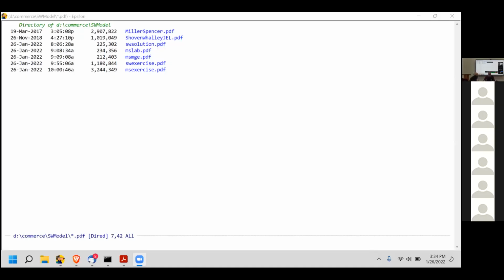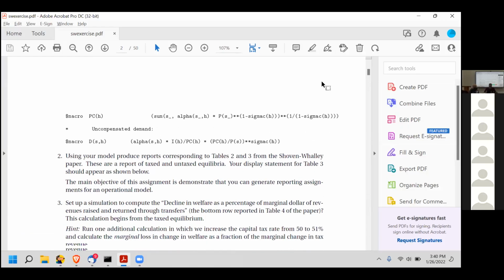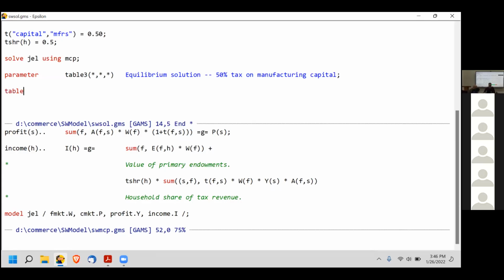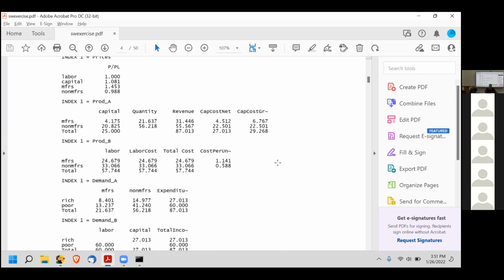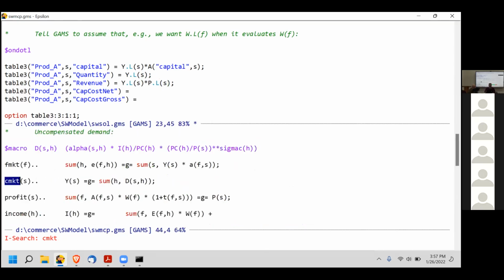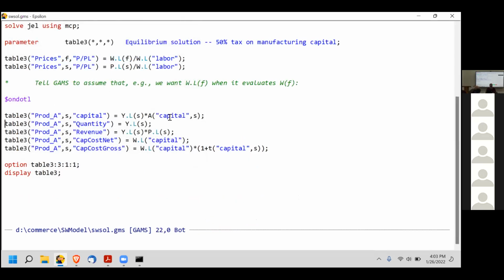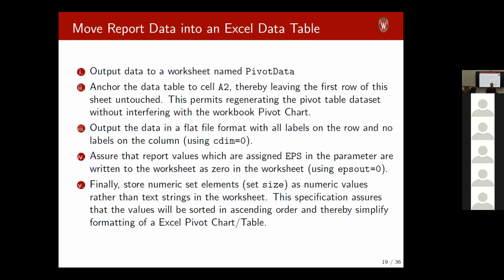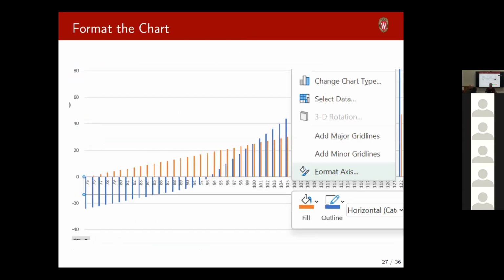Short Course on Economic Equilibrium Analysis with GAMS - Wednesday 4th session